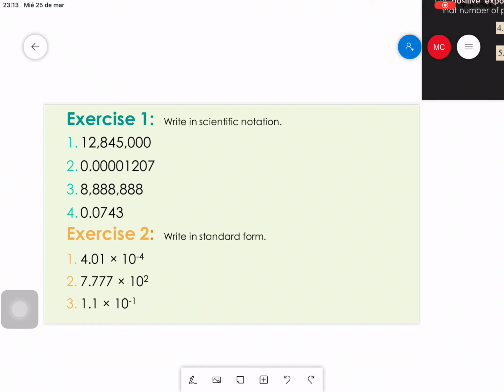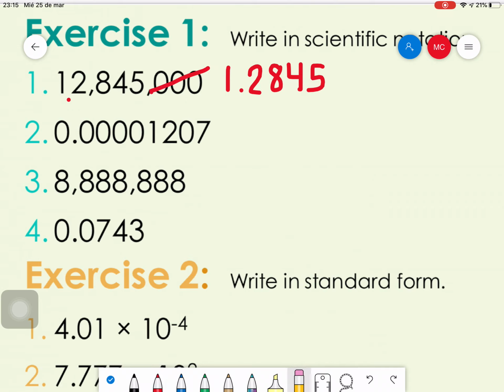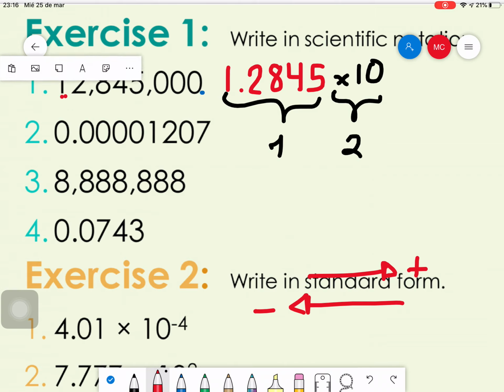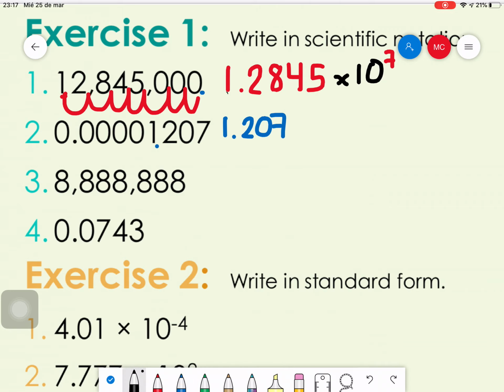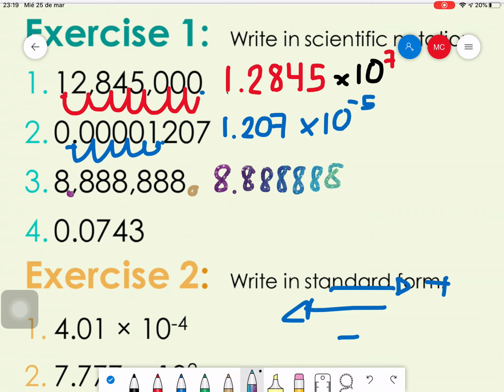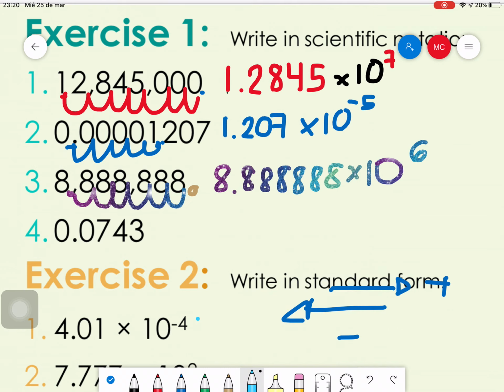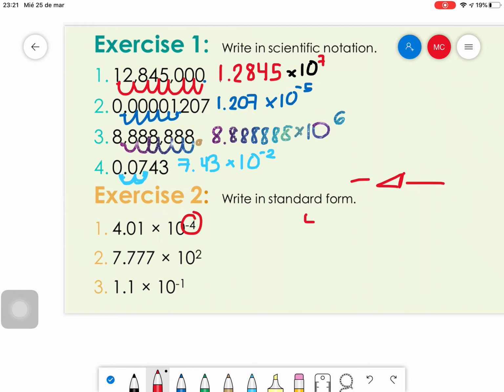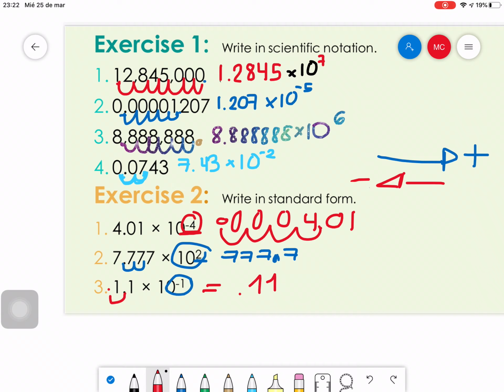Scientific notation 3